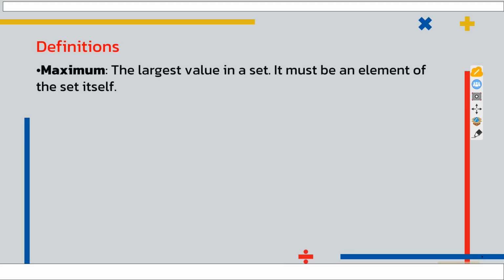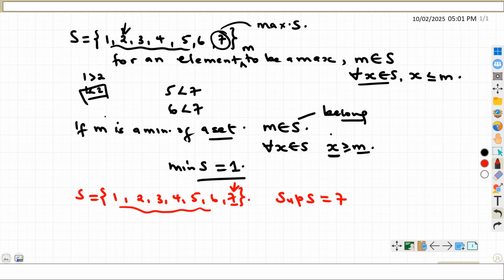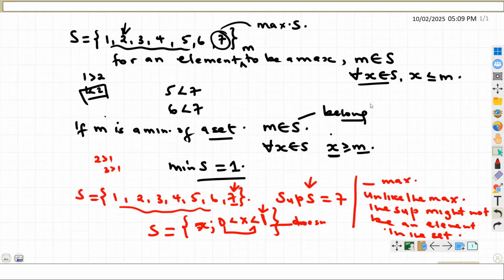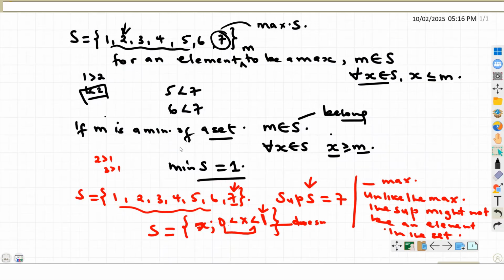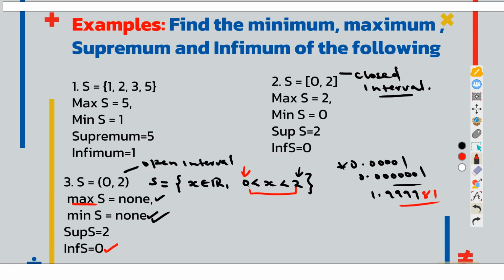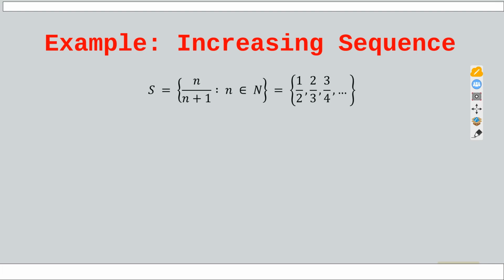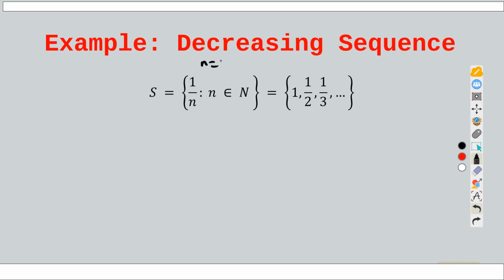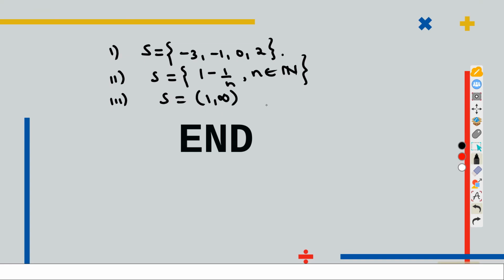Maximum, Minimum, Supremum & Infimum Explained | Real Analysis & Set Theory Basics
In this video, I take you through the fundamental concepts in Real Analysis and Set Theory: maximum, minimum, supremum, and infimum of a set. These ideas are key for understanding bounds in sets of numbers and play an important role in calculus, optimization, and higher mathematics.

What you’ll learn in this lesson:

Definition of maximum and minimum of a set with worked examples

Explanation of supremum (least upper bound) and infimum (greatest lower bound)

How supremum differs from maximum, and infimum differs from minimum

Step-by-step reasoning with real examples to make the concepts clear

This lesson is designed for university mathematics students and anyone preparing for courses in real analysis, calculus, or optimization. By the end, you’ll be able to clearly distinguish between maximum, minimum, supremum, and infimum, and know how to apply them.

📚 Stay till the end for key points on how these concepts relate to each other.